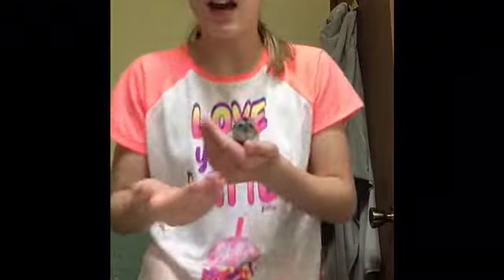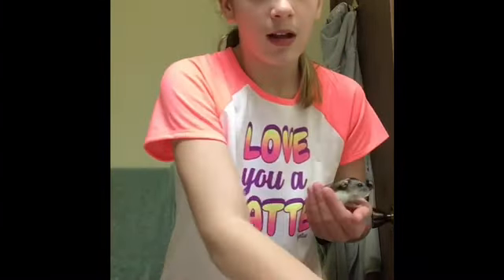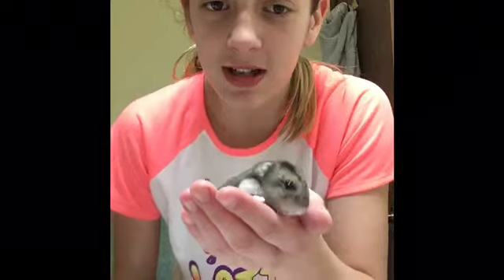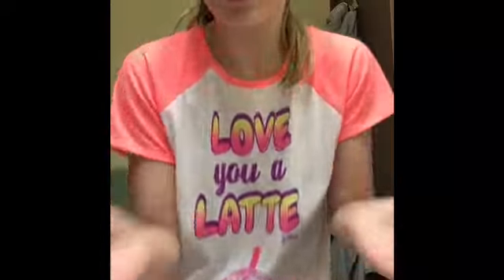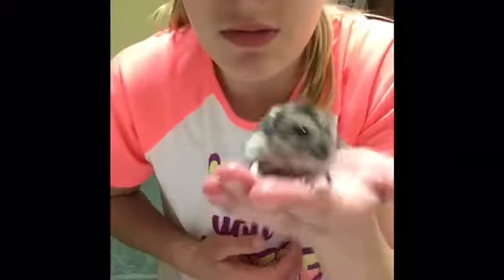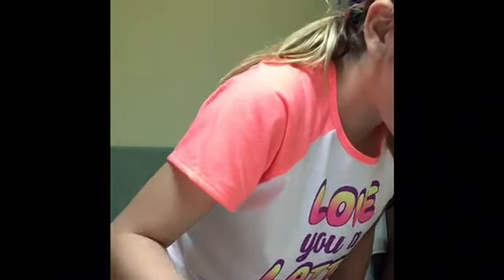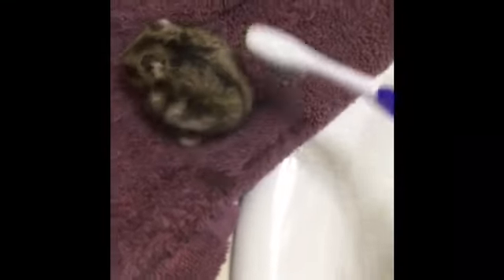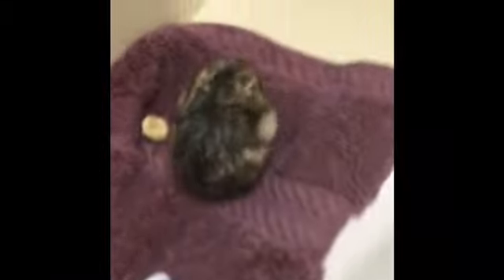How to bathe your hamster with water!🐹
Hey guys , do not bathe your hamster often in water it CAN give them a skin infection 💞